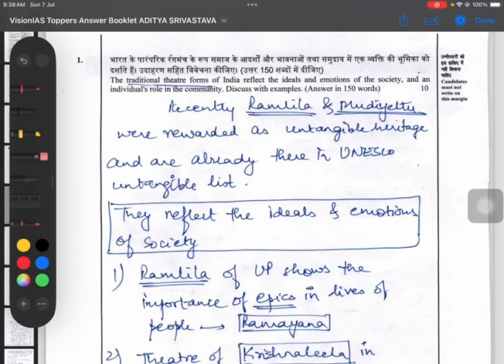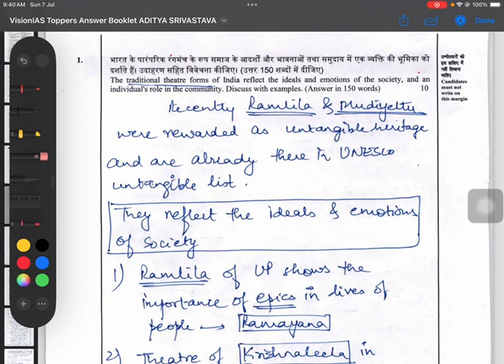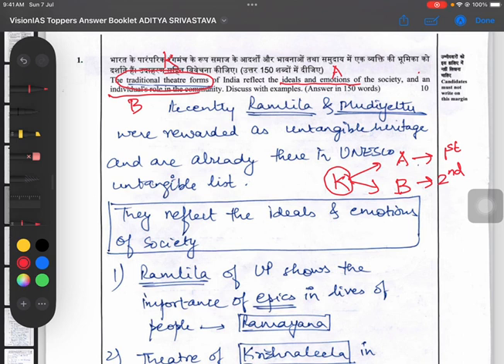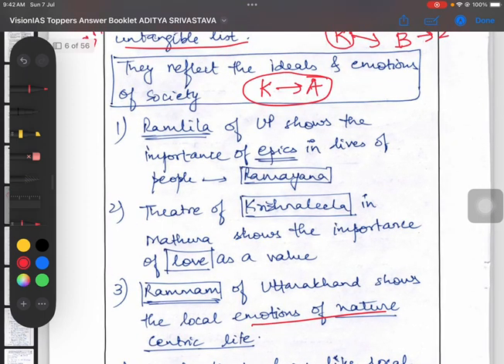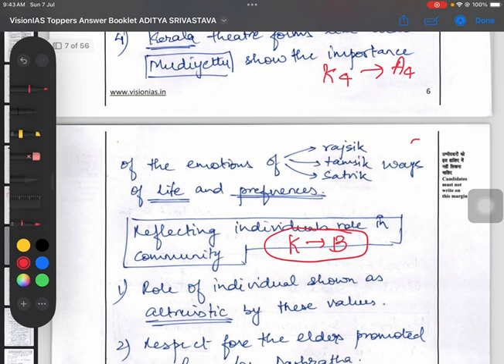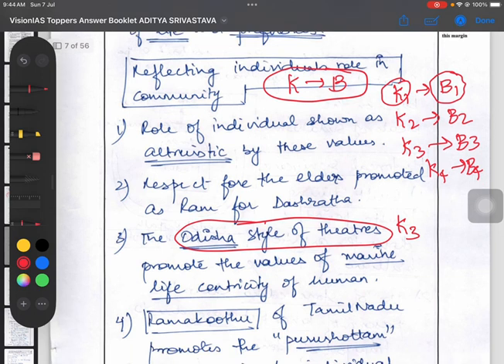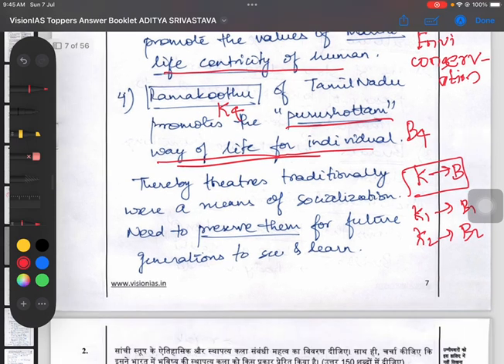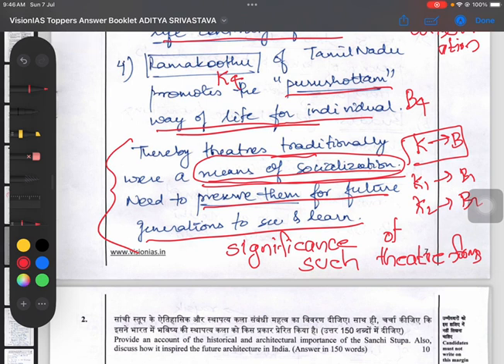Topper's Copy Hunt series Episode 1 : Art and culture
Welcome to "Topper's Copy Hunt: Art and Culture Edition"! In this series, we delve into the answer sheets of UPSC toppers to uncover the secrets behind their exceptional performance in the Art and Culture section. Our goal is to analyze their approaches, answer structures, and presentation styles to provide you with valuable insights and strategies to enhance your own preparation. Join us as we explore the nuances of this subject through the eyes of those who have excelled, and learn how to craft answers that can help you secure top marks in the UPSC examinations.